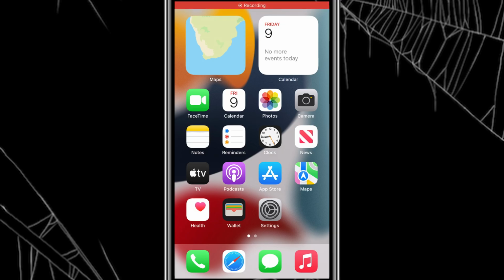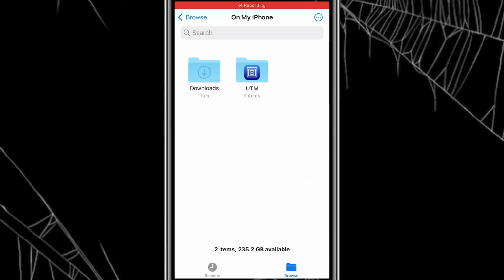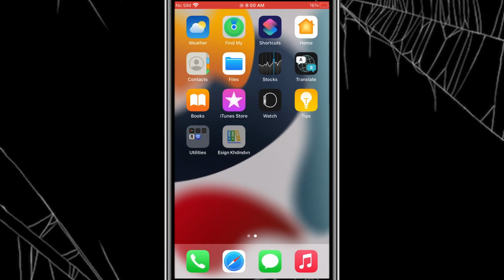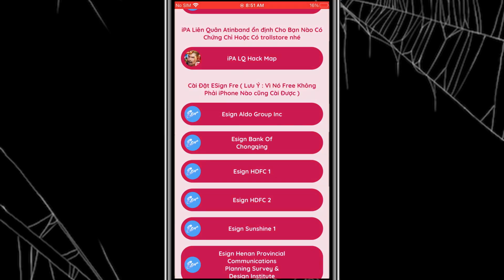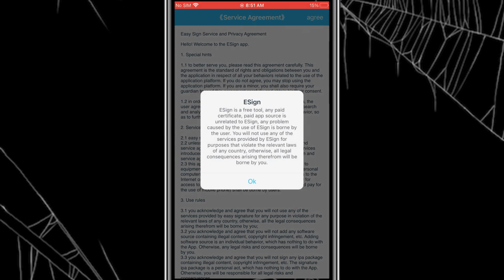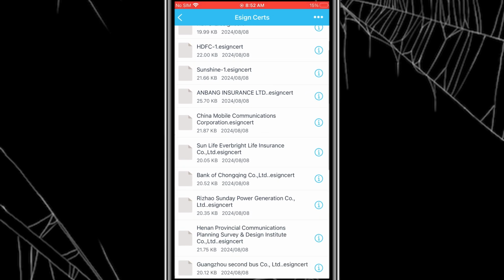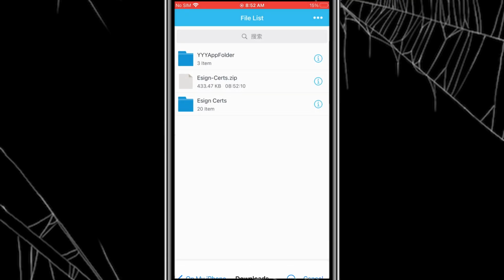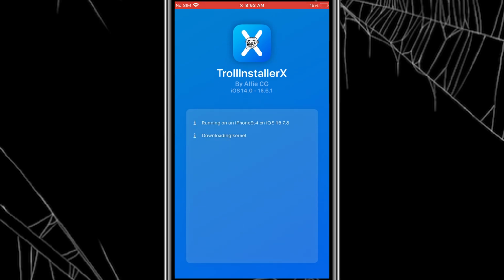How to Install TrollStore 2 Without Jailbreak Without Computer on iPhone Using TrollInstallerX .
In this video i will show you how to install Trollstore 2 in iphone or ipad without jailbreak without pc completely free method.
TrollStore 2 is a reliable and permanent IPA installer designed to support various iOS versions, including iOS 14.0, 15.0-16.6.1, and iOS 17.0. Functioning through AMFI/CoreTrust, it employs the root certificate for app signing, ensuring stability without revocation risks.
Install TrollStore Using TrollInstallerX for iOS 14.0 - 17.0
TrollInstallerX is a universal TrollStore installer. It focuses on being extremely reliable and easy to use. It is also very fast, being able to install TrollStore and/or its persistence helper in a matter of seconds on the latest devices.
TrollInstallerX is extremely easy to use. Simply download the latest release from the Releases page, and sideload it using your preferred method. Once installed, open the app and press the "Install" button. From there, TrollStore and/or its persistence helper will be installed onto your device.
TrollInstallerX will automatically choose the best exploit for your device. However, in some cases, you may want to choose a specific exploit. To do this, simply open the settings view and select the exploit that you want to use. Once you have selected it, press the "Install TrollStore" button and TrollInstallerX will use the exploit you have chosen.
Note: iOS 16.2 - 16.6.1 and iOS 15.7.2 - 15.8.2 require an internet connection in order for TrollInstallerX to download the kernelcache and patchfind it.

How to install TrollStore on iOS 17 Using TrollRestore | Ultimate Guide